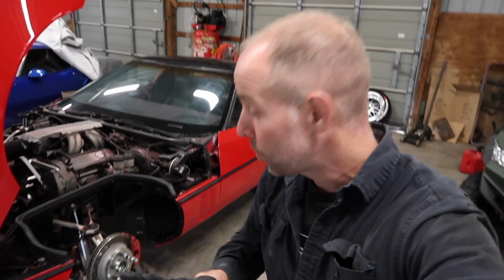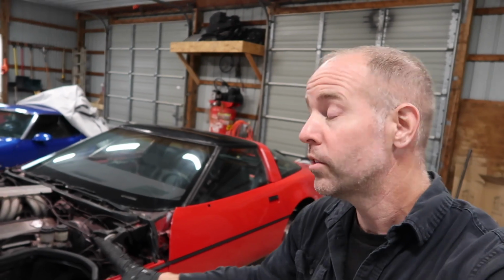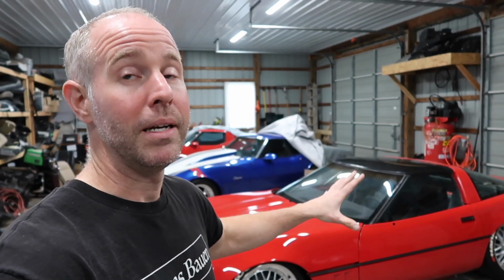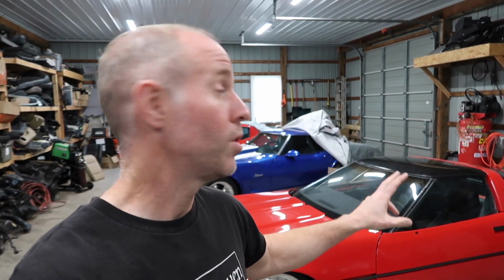Putting It All Back Together!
Putting the C4 all back together after paint.
Supplies.
Weatherstrip 84-89 Coupe. (amazon)
Weather Strip 90-96 Coupe. (amazon)
Weather Strip 86-96 Convertible. (amazon)
Inflatable Paint Booth. (Amazon)
Smaller Inflatable Paint Booth. (Amazon)
Paint Gun(my choice) . (Amazon)
Paint Gun (mid price). (Amazon)
Paint Gun (lower price). (Amazon)
Water Separator inline. (Amazon)
Compressor water separator. (Amazon)
Compressor air dryer. (Amazon)
Primer Filler. (Amazon)
Sanding Block. (Amazon)
Sandpaper. (Amazon)
Gray Scuff Pads. (Amazon)
Disposable Coveralls. (Amazon)
Disposable Gloves. (Amazon)
Razor blades. (Amazon)
Body Filler. (Amazon)
Filler Applicator . (Amazon)
Spot Putty. (Amazon)
Plastic drop cloth. (Amazon)
Respirator. (Amazon)
Paper/N95 masks. (Amazon)
Masking Tape. (Amazon)
Paint thinner. (Amazon)
Spray Bottle. (Amazon.

Products and Merch Available

Throttle Body Bypass Kit Link (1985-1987).

Throttle Body Bypass Kit Link. (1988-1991)

Cat Delete Test Pipe Kit.

D.I.Y Cat Delete.

LCOBMW

Links for BMW shafts.